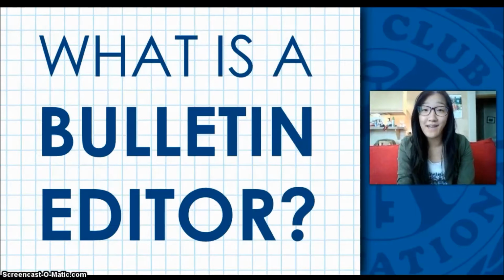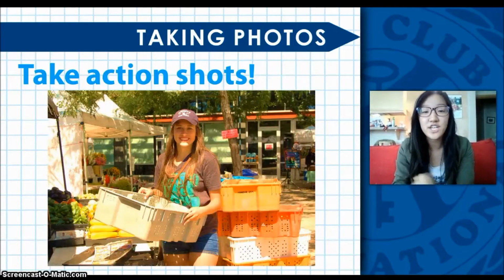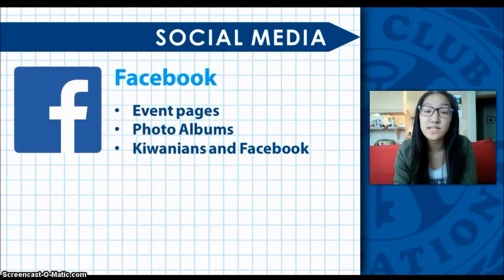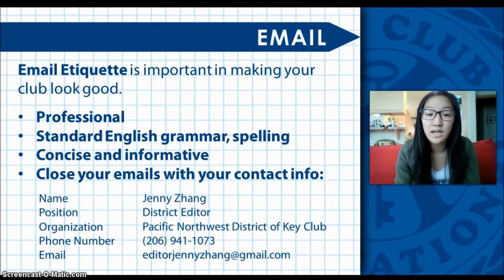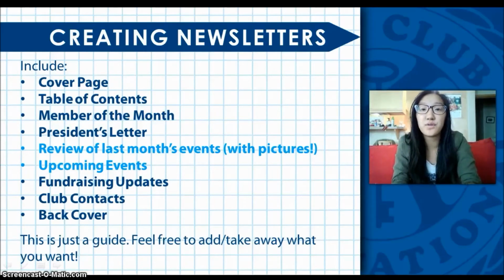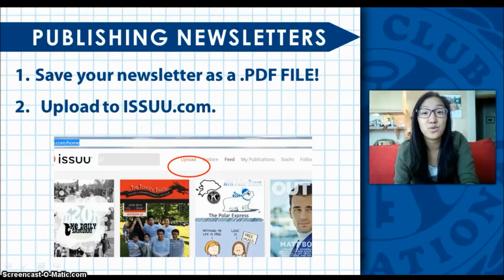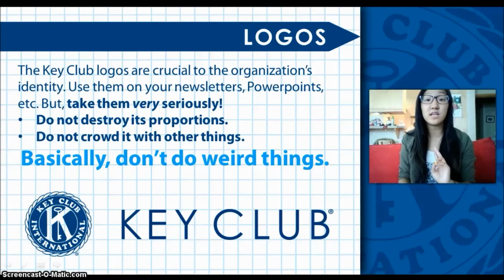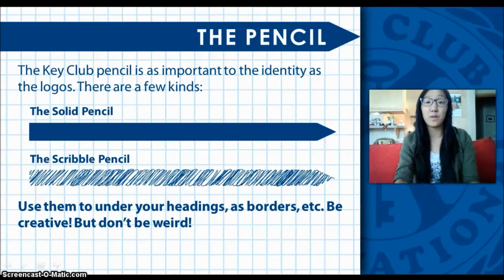Editor Training Video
This is a training video for Key Club editors created by Jenny Zhang, District Editor of the Pacific Northwest District of Key Club.